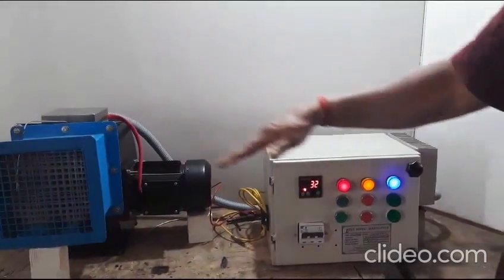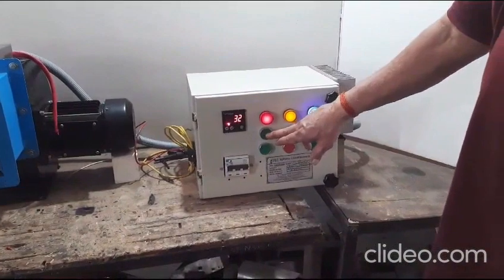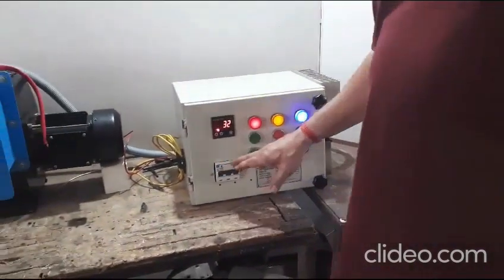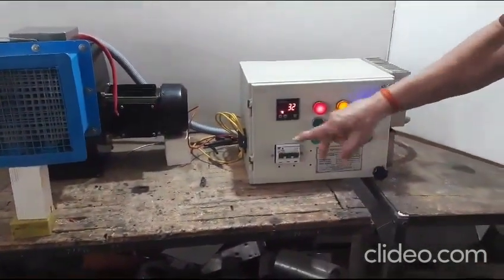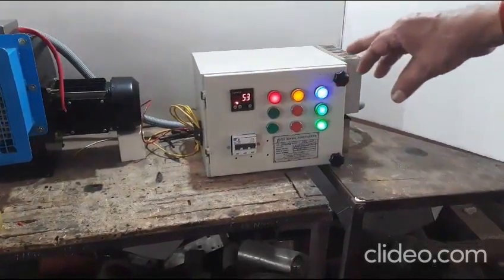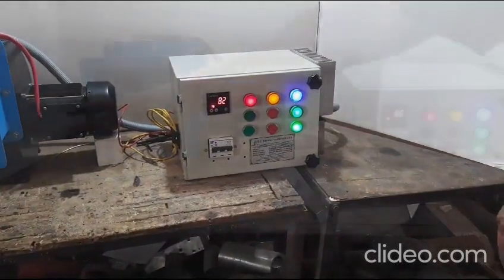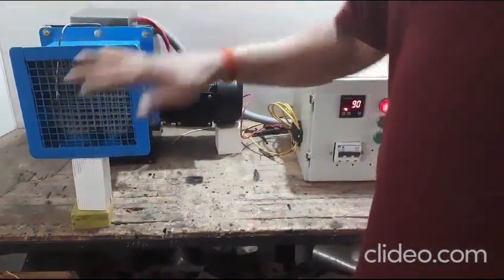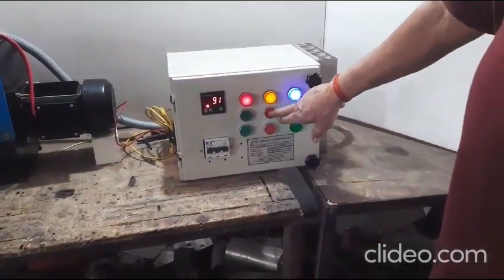8KW hot air blower , call us on 9949052453/8978056462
Compact , highly efficient with cutting edge technology , we at Sowbal make the most energy efficient heating systems . This is an 8KW hot air blower couples with a 0.5HP motor , producing an air volume of 400 CFM with a maximum temperature of 90 degrees centigrade.